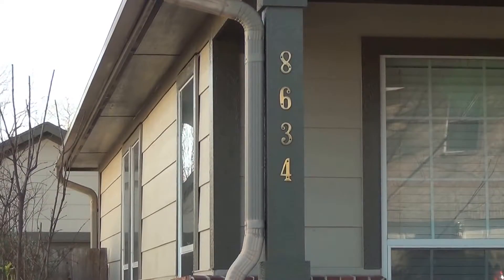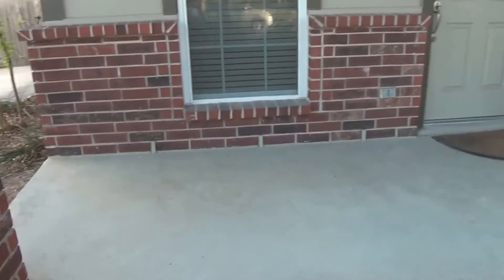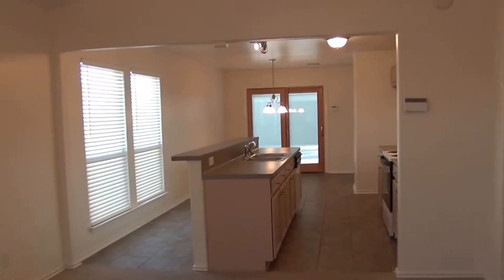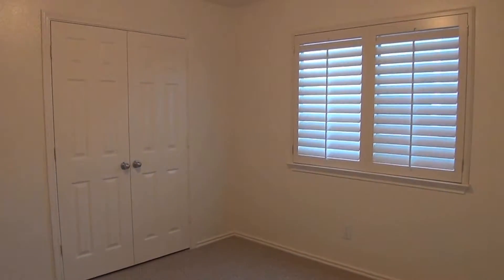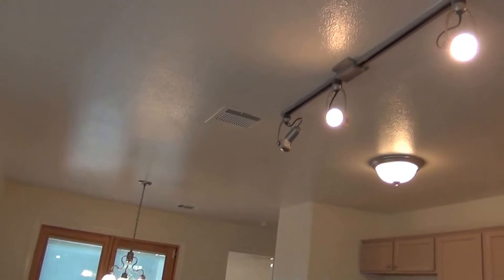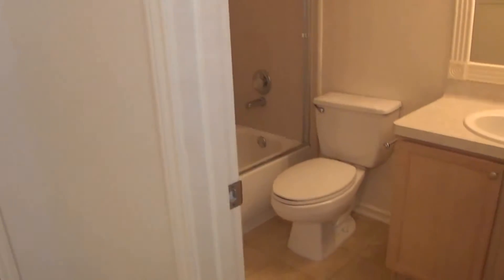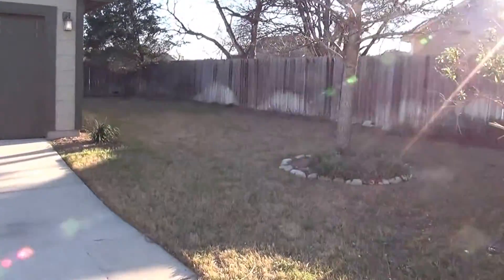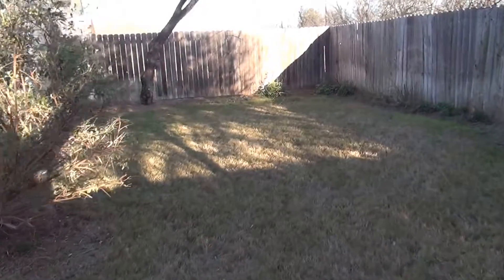My Edited Video